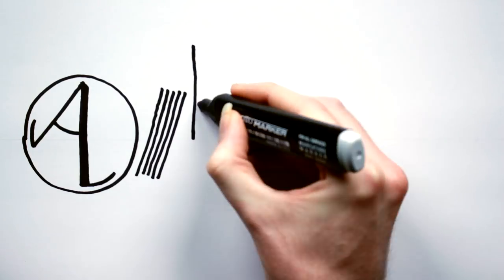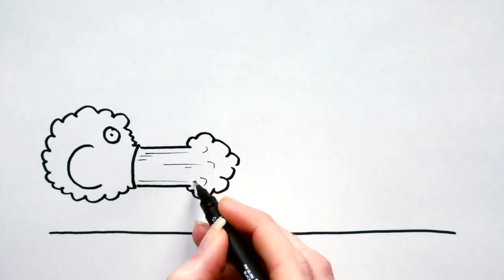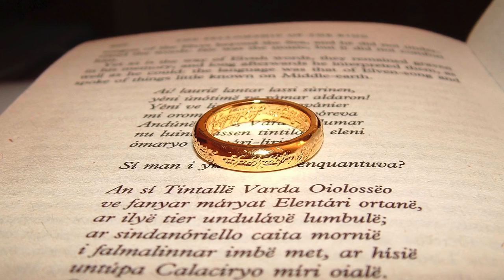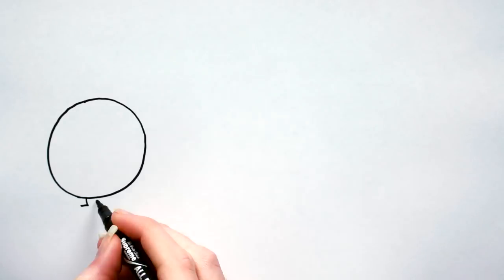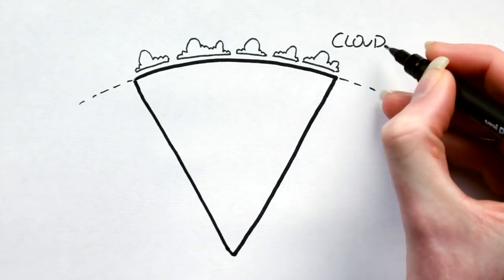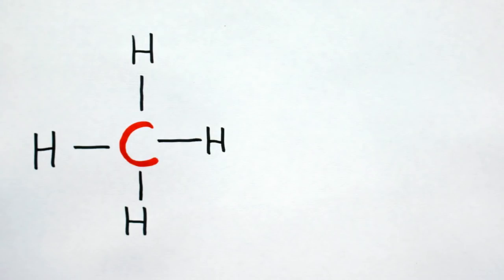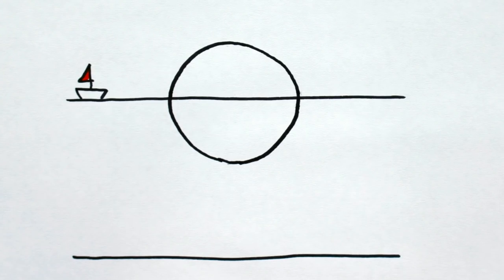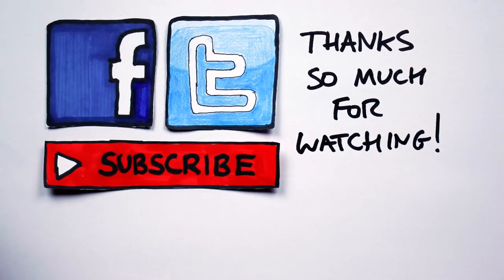Gas Giant Myths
What Gas Giants are, some interesting facts about them and some myths busted.